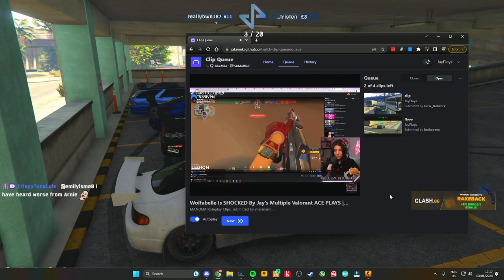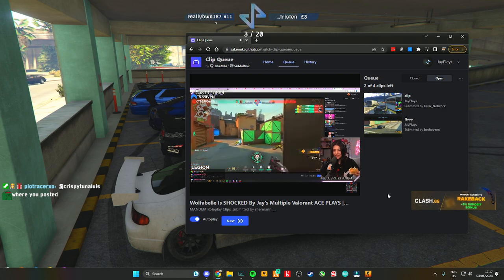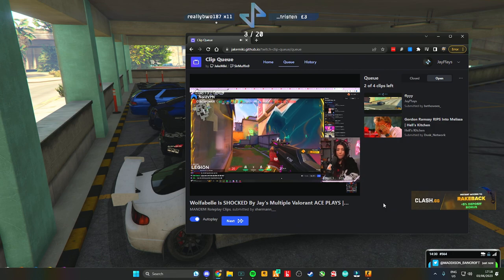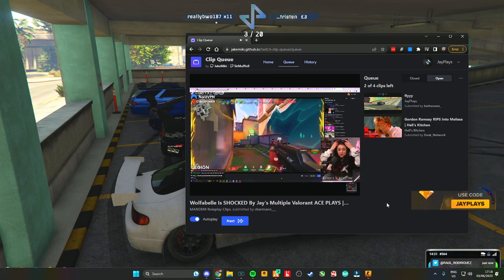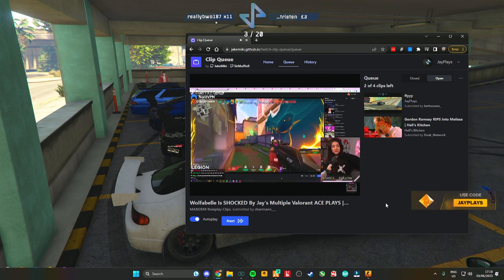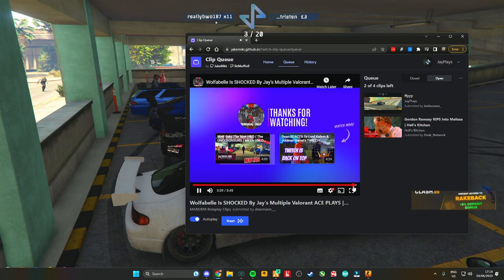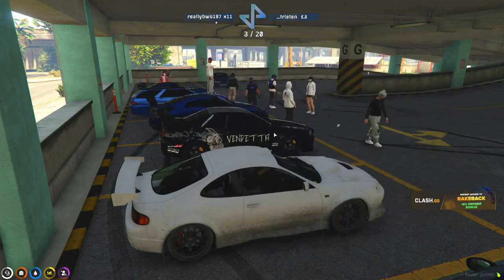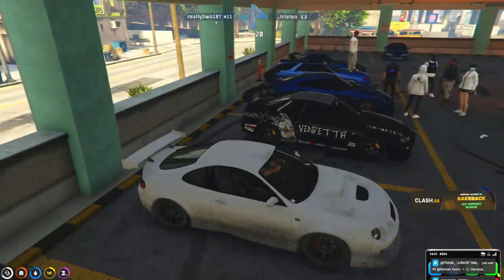Jay REACT's to what Wolfabelle Said about his Valorant SKILLS